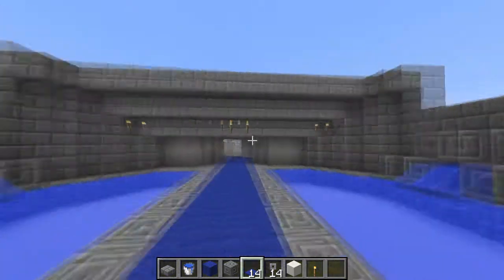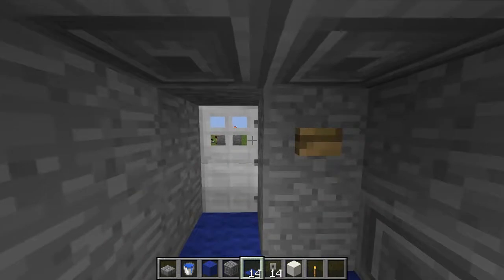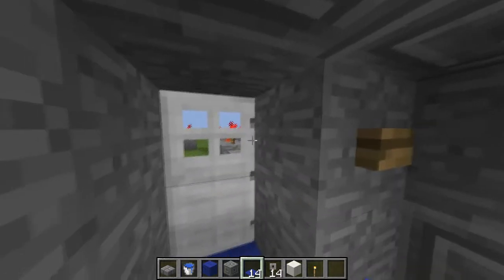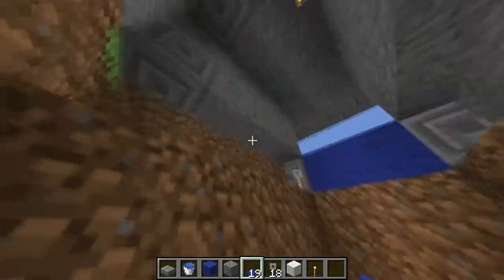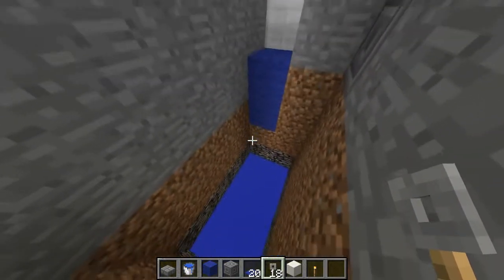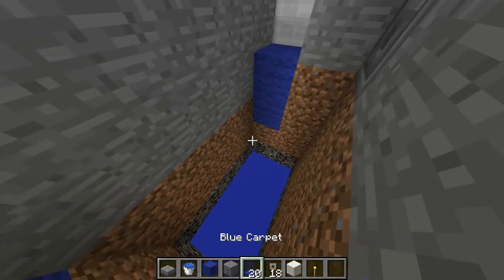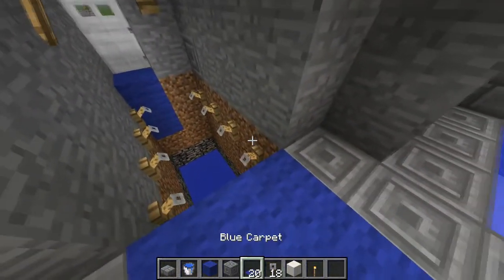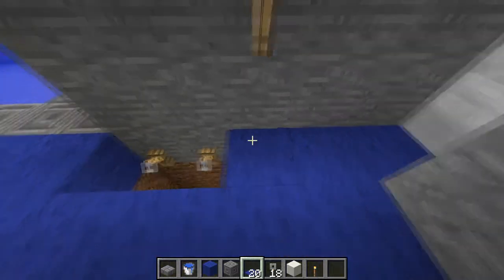New 1.6 Redstone Trolling- how to use carpets to troll a fellow minecrafter!!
you can use this little trick for allot more then just this get creative and send me a vid of what you make I might just post your vid on my channel :D !